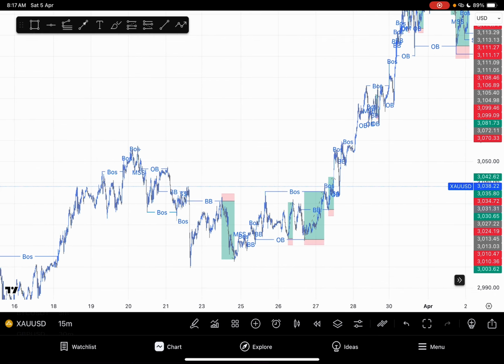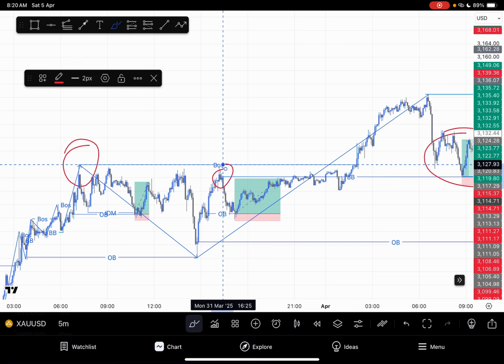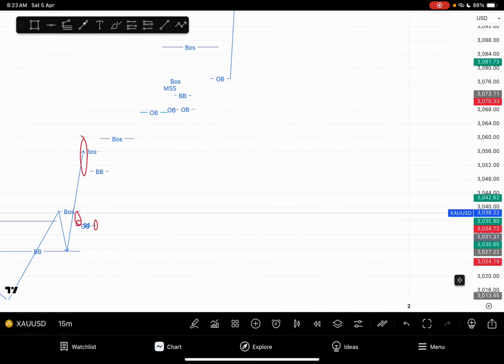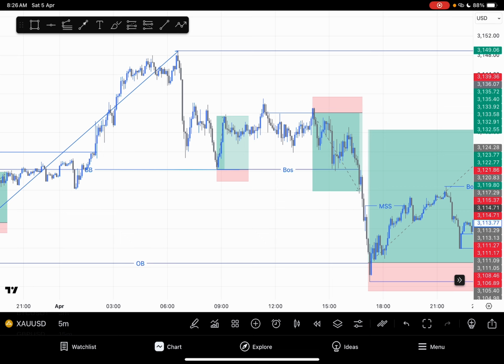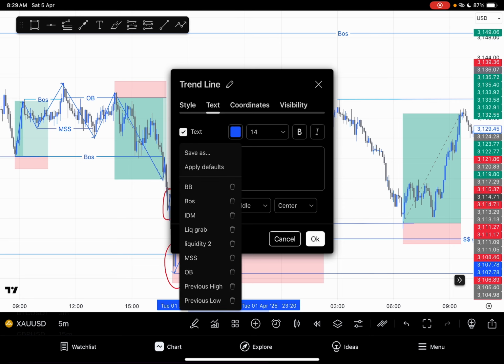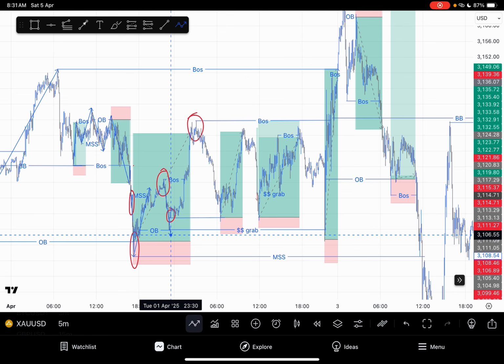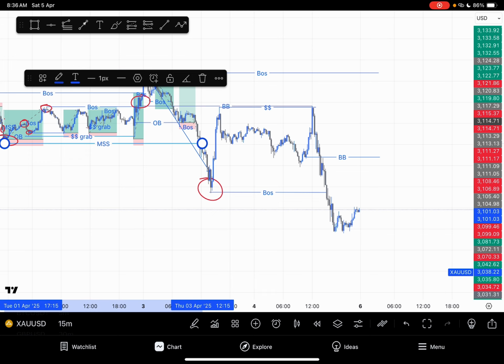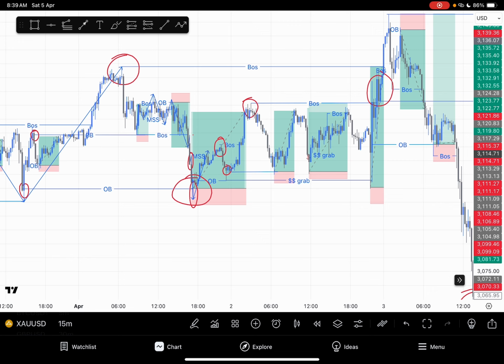📊THINGS YOU DON’T KNOW ABOUT SMC😳